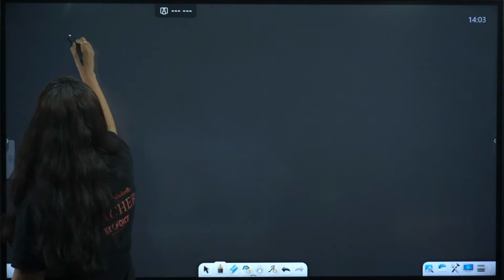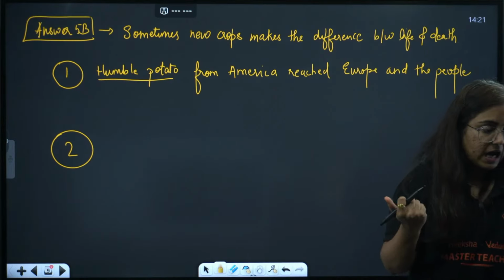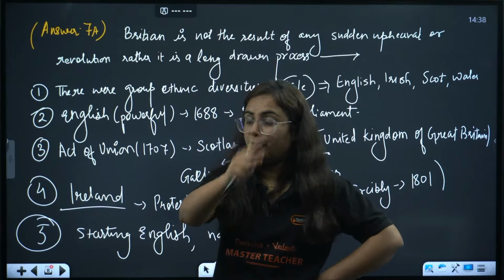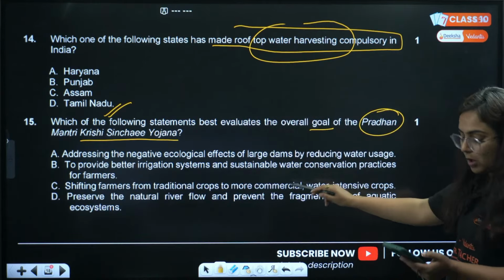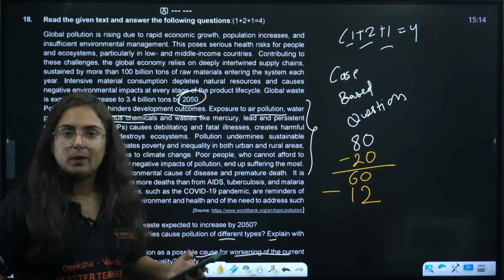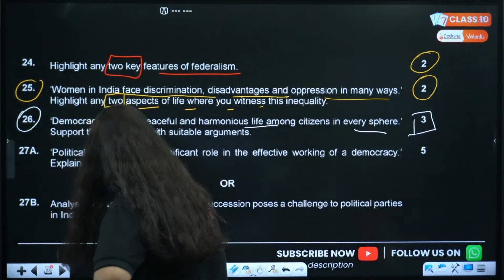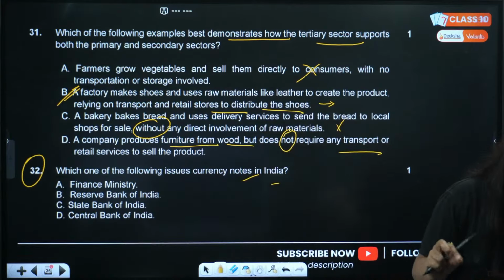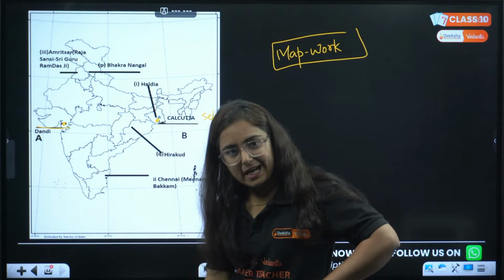CBSE SST OFFICIAL Sample Paper 1 COMPLETE SOLUTION 😱💯 | Class 10 Boards 2026 🔥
Solving the CBSE Official SST Sample Paper–1 for Class 10 Boards 2026? 💯
In this video, you’ll get the COMPLETE, step-by-step solution with board-oriented answers, MCQ logic, case-based questions, and answer-writing tips.

📌 Covers:
✔️ History, Geography, Civics & Economics
✔️ Correct answer format as per CBSE

🎯 Perfect for final revision & exam confidence
👉 Watch till the end to maximise your SST score!

📚 Teacher: Tanvi Mam
📘 Subject: Social Science – Class 10
📖 Based on: NCERT + Latest CBSE Pattern
📺 Channel: Deeksha Vedantu Class 10